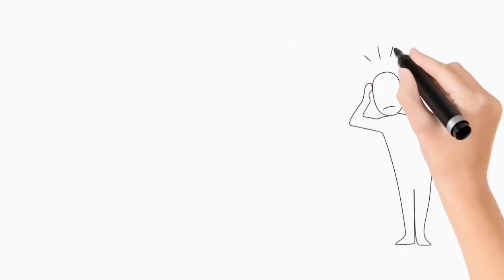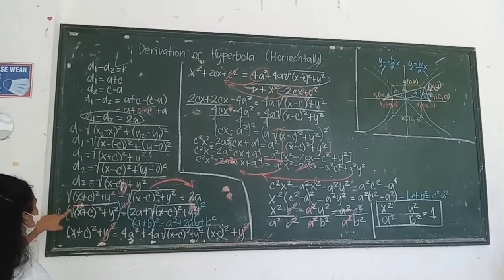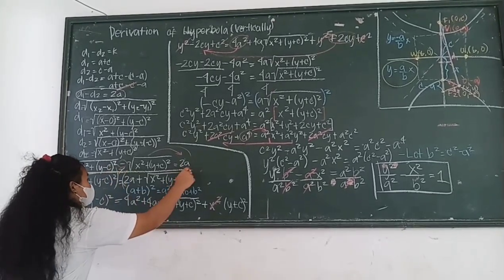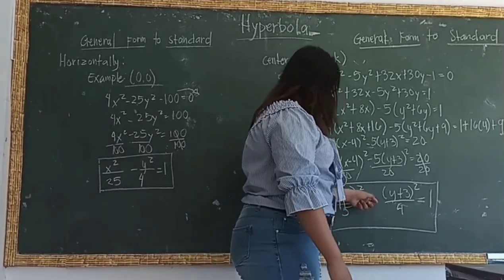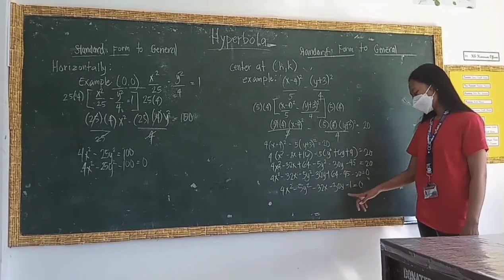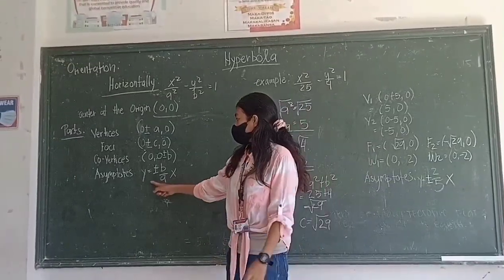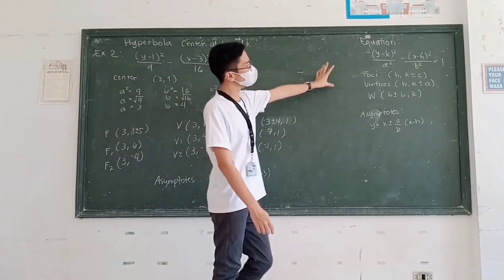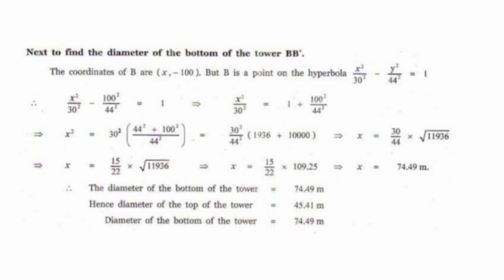Conic Section : Hyperbola | Learning Video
Guide:
0:18 Definition of Hyperbola
0:40 Orientation of Hyperbola
0:57 Parts of Hyperbola
2:09 Standard Forms of Hyperbola
3:44 Derivation of Hyperbola ( Horizontally )
13:25 Derivation of Hyperbola ( Vertically )
21:34 General Form to Standard Form of Hyperbola
28:00 Standard Form to General Form of Hyperbola
36:42 Solving and Finding the Parts of Hyperbola ( Horizontally )
42:06 Solving and Finding the Parts of Hyperbola ( Vertically )
51:26 Problem Solving Involving Hyperbola
56:37 Acknowledgement

In this video you will learned about:
Definiton of Hyperbola
Orientation and Parts of Hyperbola
Standard Forms of Hyperbola
Derivation of Hyperbola Horizontally
Derivation of Hyperbola Vertically
General Form to Standard Form of Hyperbola
Standard Form to General Form of Hyperbola
Solving and Finding the Parts of Hyperbola Oriented Horizontally
Solving and Finding the Parts of Hyperbola Oriented Vertically
Problem Solving involving Hyperbola

Group 3
Leader: Justine G. Dela Cruz
Erika Racoma
Maureen Jose
Miles Ferrer
Angel Joy Giron
Xhyrene Dequina
Nathan Espino